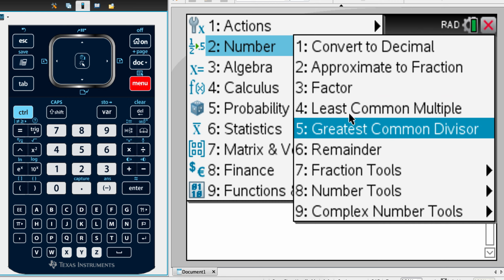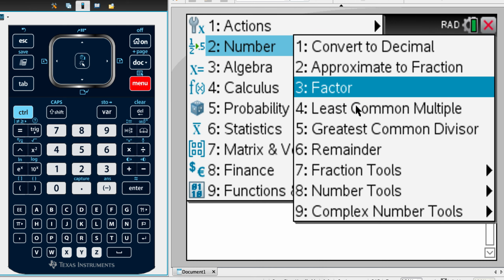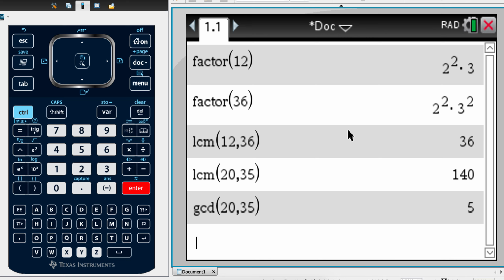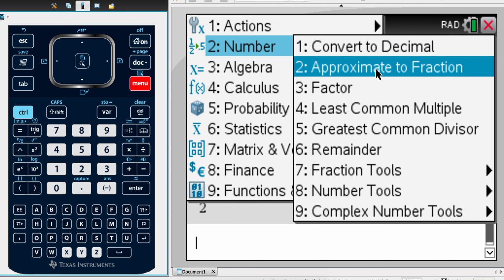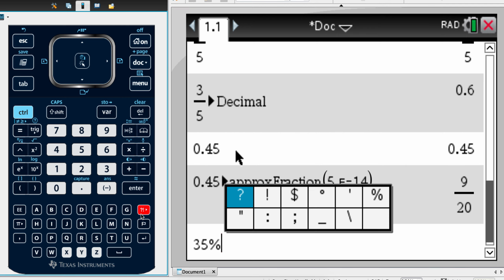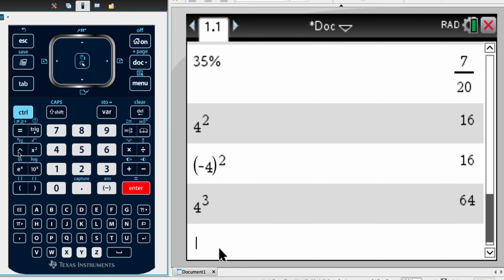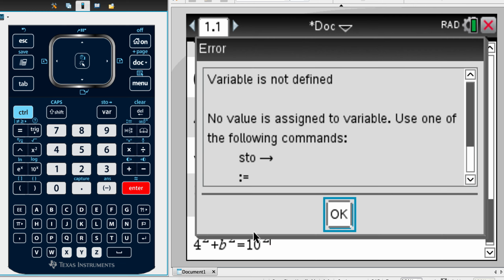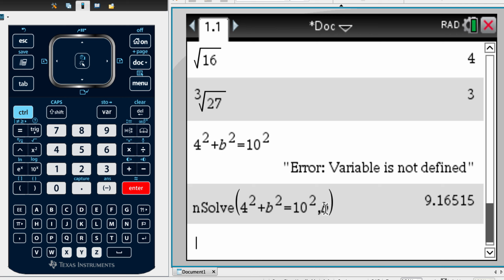Using the GDC with Number Units